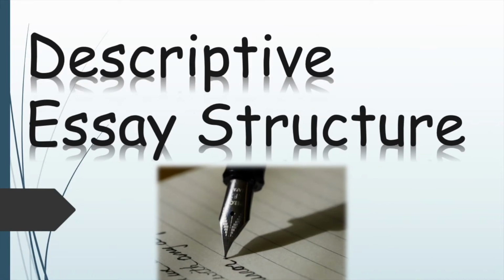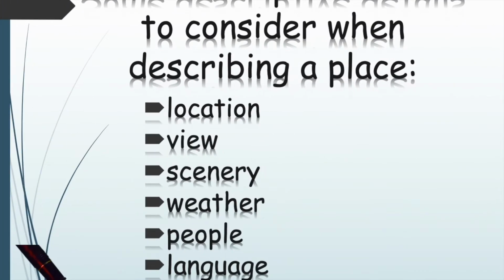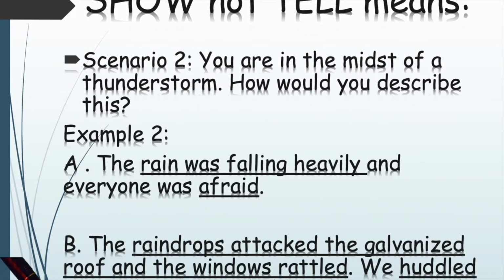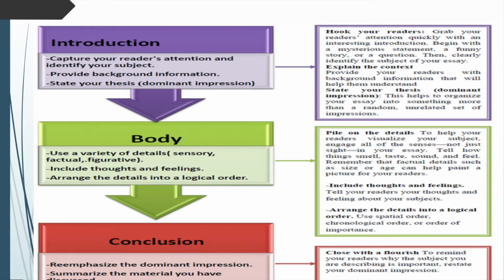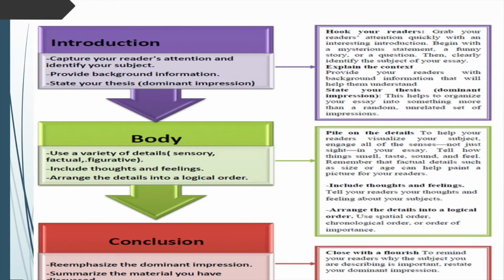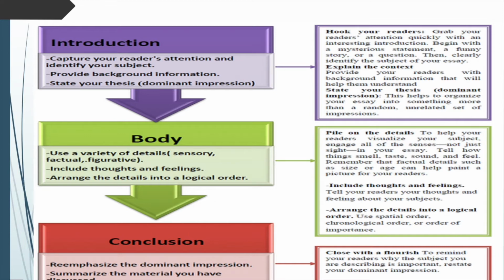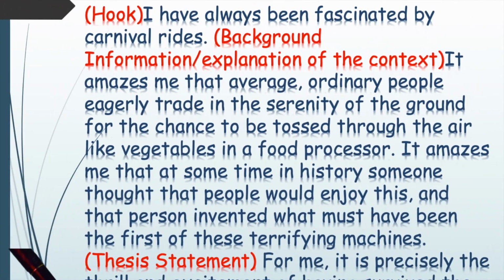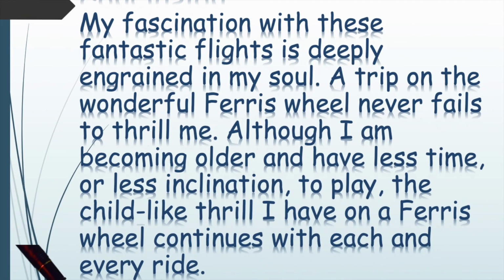Descriptive Writing Structure